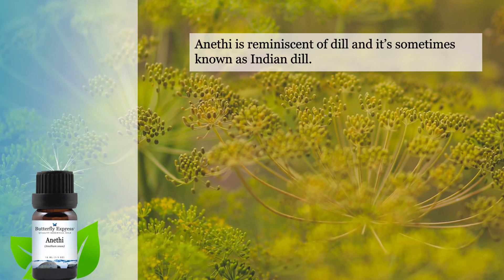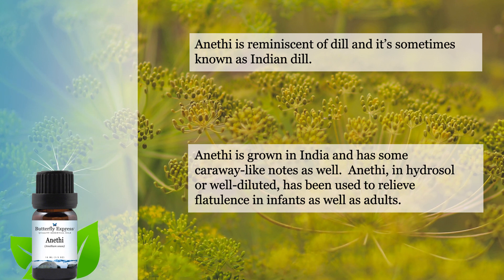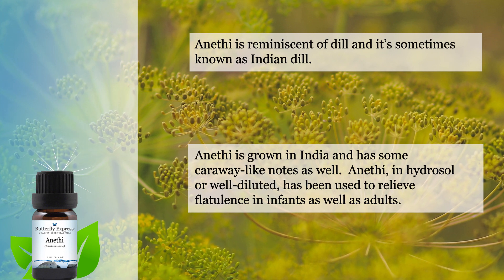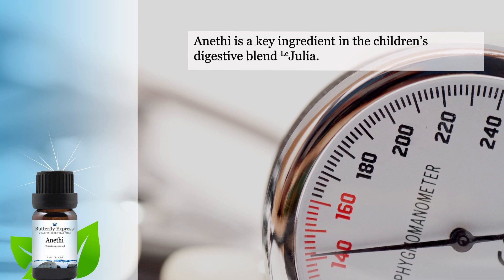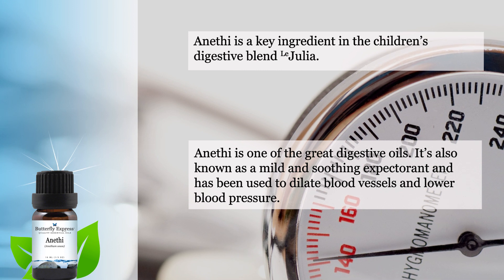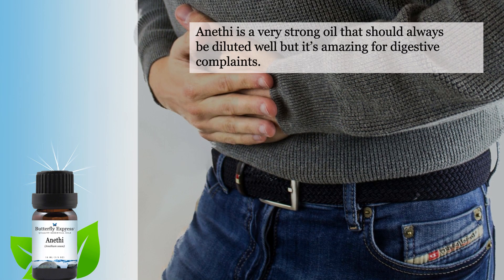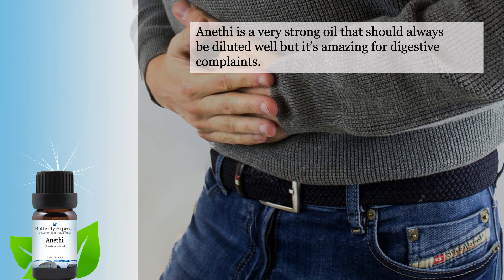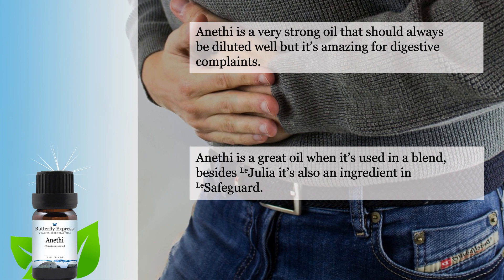Anethi Essential Oil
Anethi is reminiscent of dill and is sometimes known as Indian dill. Anethi has some caraway-like notes. Anethi, in hydrosol or well-diluted, has been used to relieve flatulence in infants as well as adults.